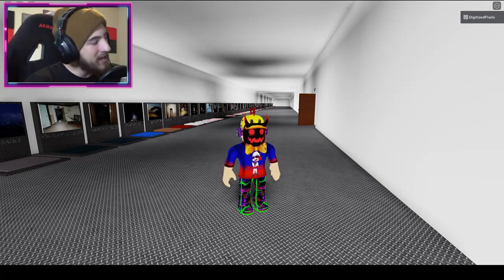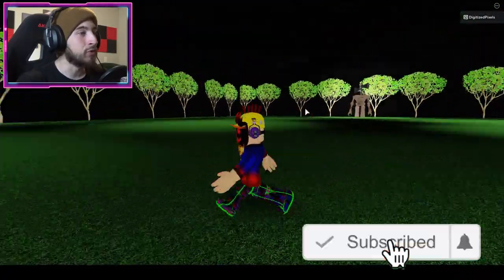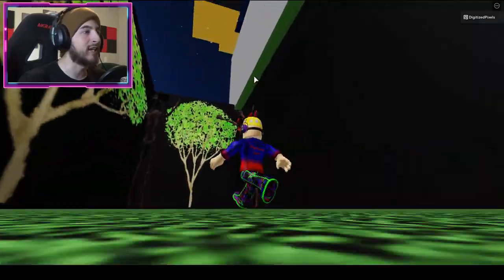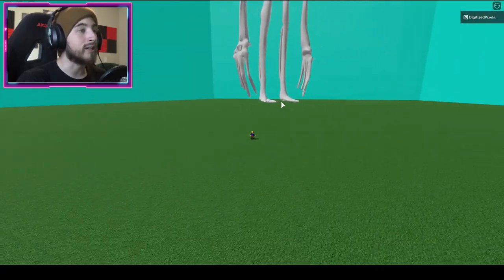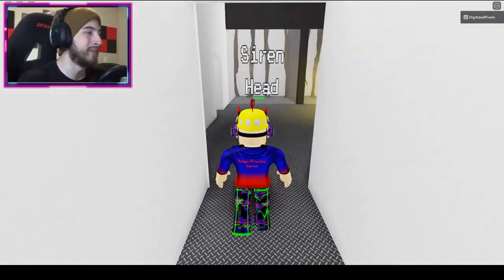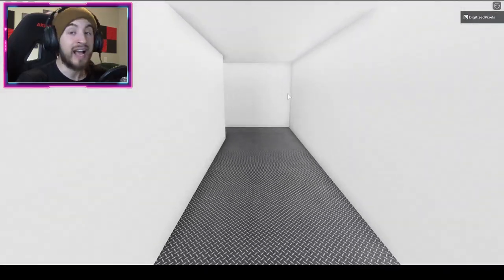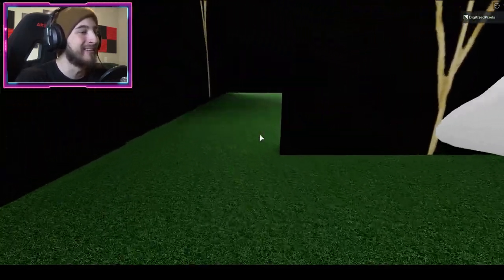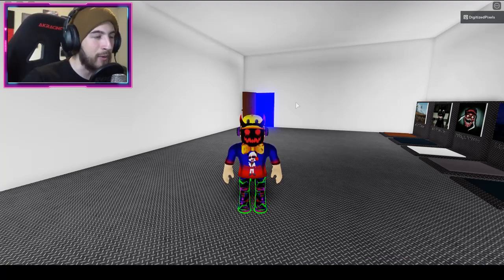How to get "GREAT MOTHER MEGAPHONE" BADGE + MORPH/SKIN in TREVOR CREATURES NEW! - Roblox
In this video, I'll be showing you guys how to get GREAT MOTHER MEGAPHONE BADGE + MORPH/SKIN in TREVOR CREATURES NEW!